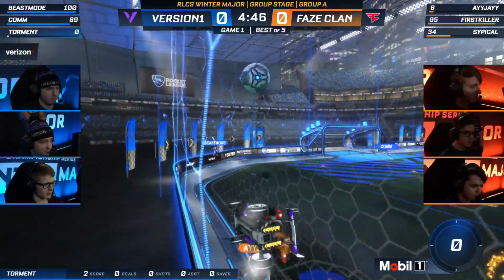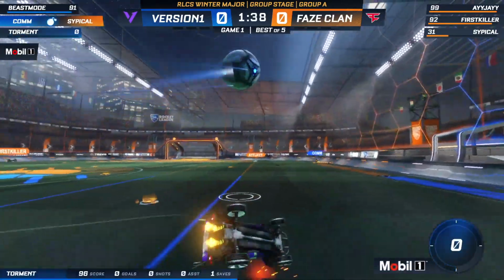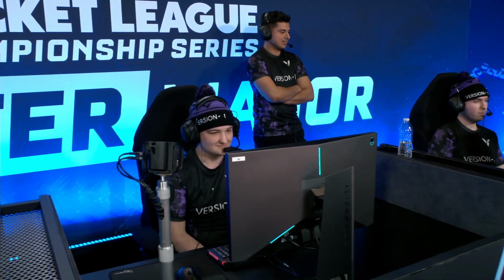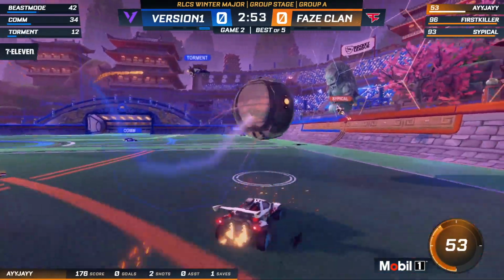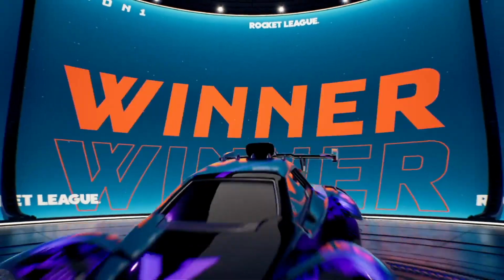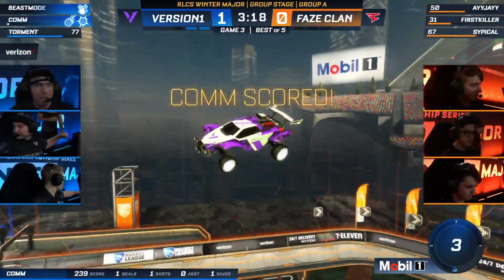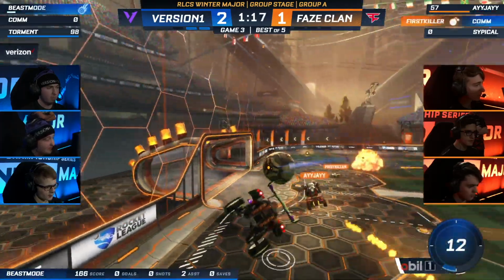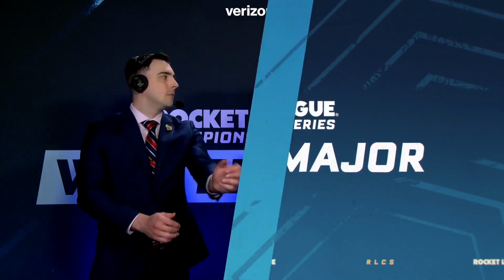V1 vs FaZe | RLCS 2021-22 Winter Split Major | Version1 vs FaZe Clan | 23 March 2022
RLCS 2021-22 is the second RLCS season in 2021, crossing over into 2022. This season introduces the most major changes to the RLCS system yet with more regions and an updated format. 3 splits - Fall, Winter, Spring - each have 3 regional events leading into an international major. Within all these events, each team collects points that will determine whether they will qualify for the World Championship or World Championship Wildcard.

The RLCS 2021-22 Winter Split Major will take place in Los Angeles, United States at the FaceIt Studio and the YouTube Theater.

FULL MATCH between V1 and FaZe (Version1 vs FaZe Clan) during the RLCS 2021-22 Fall Split Major.